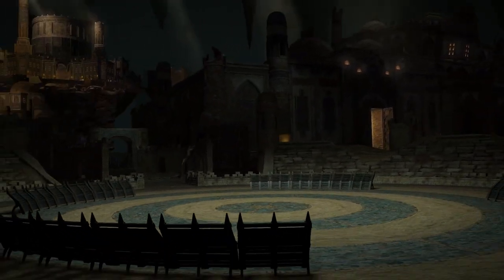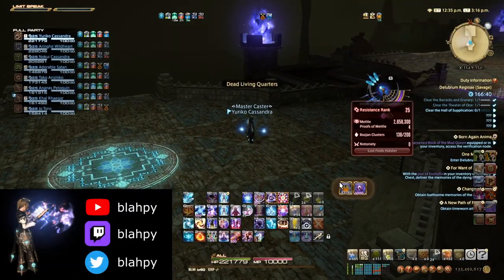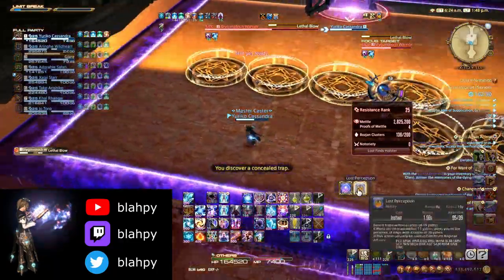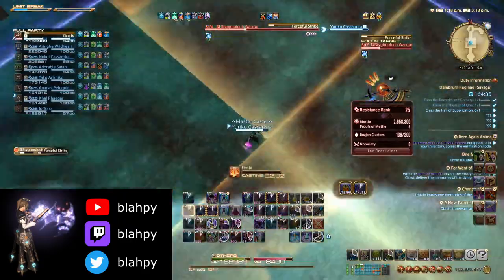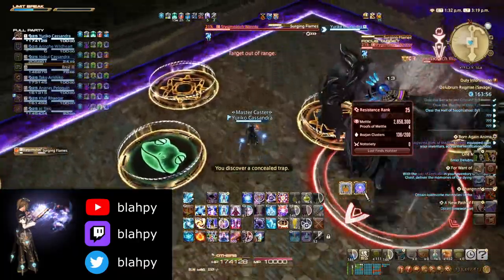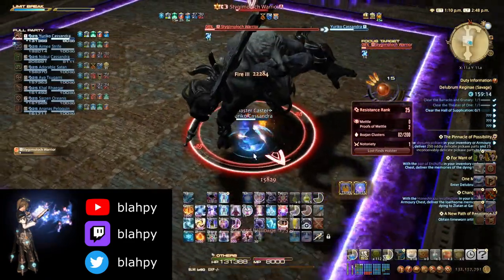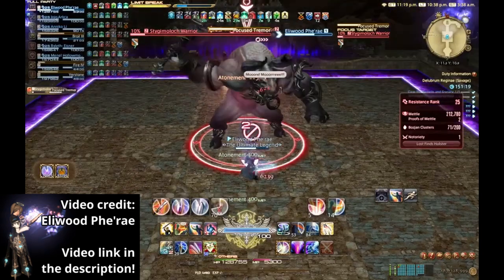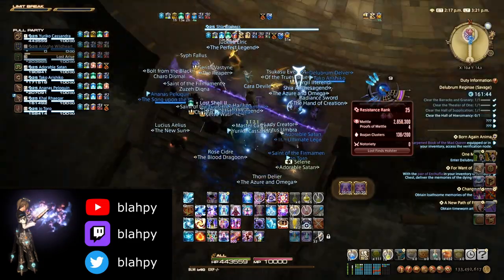FFXIV: Stygimoloch Warrior Duel Guide - Delubrum Reginae SAVAGE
Learn how to defeat this 1v1 Boss in Delubrum Reginae (Savage) and help your team emerge from the raid victorious!

Special Thanks:
To shadowofchaos725 (Eliwood Phe'rae) for providing me with footage of the end of the fight.
To Rainesama and ThaRixer for providing a lot of helpful video making advice.